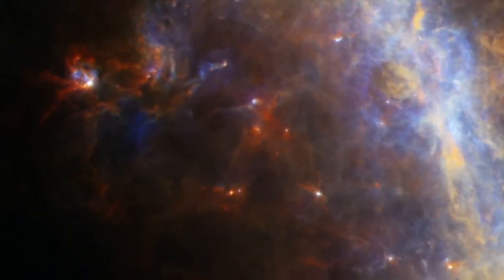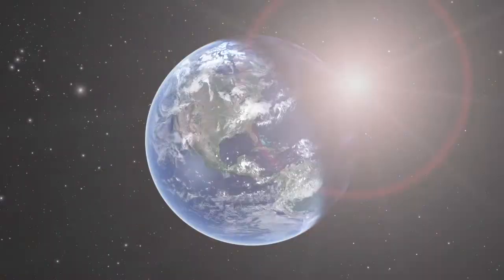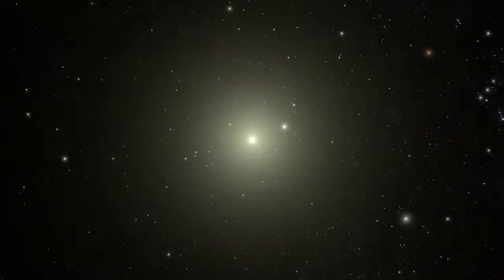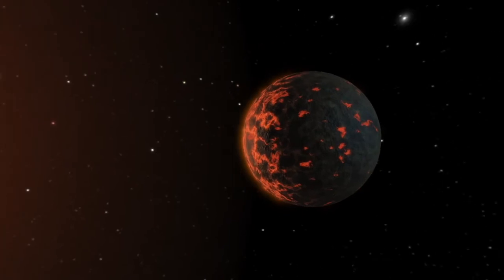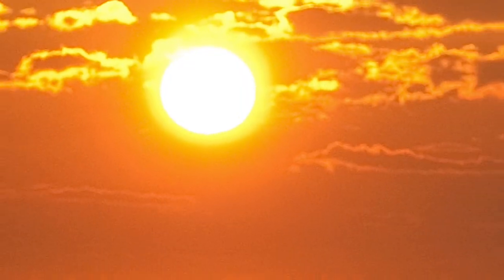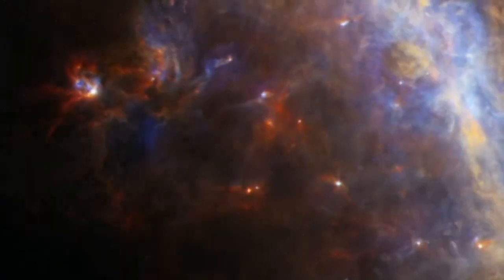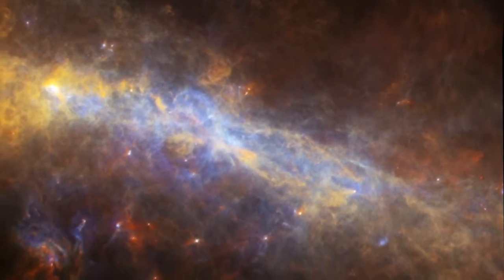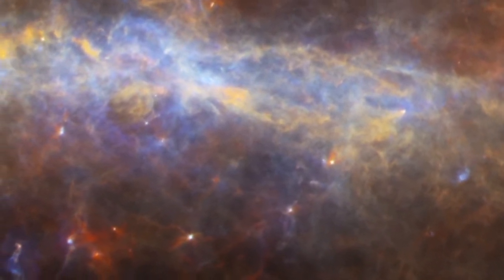200_A1 Life in the Universe Student Intro 2018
If you had one chance to send one spaceship anywhere in the Universe to search for life, how would you decide where to go.  This video is an introduction to our year-long study of living things, astronomy, and the Earth.  The questions it asks become the themes that bind our individual units of study.